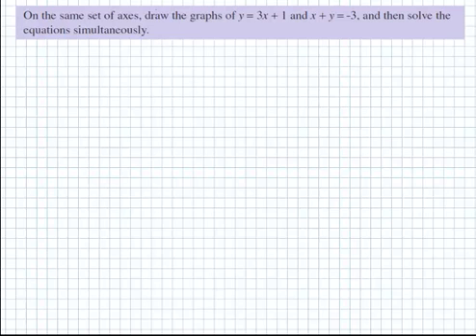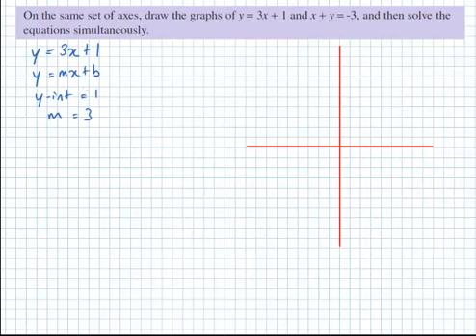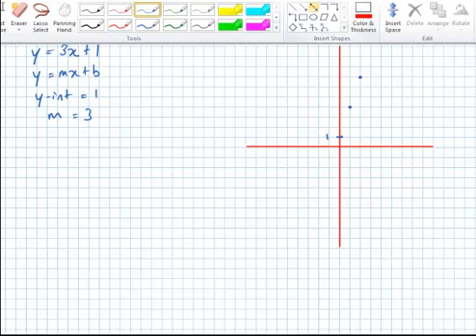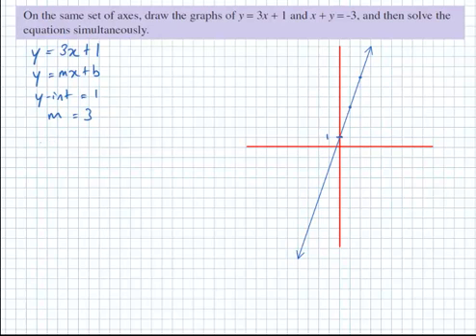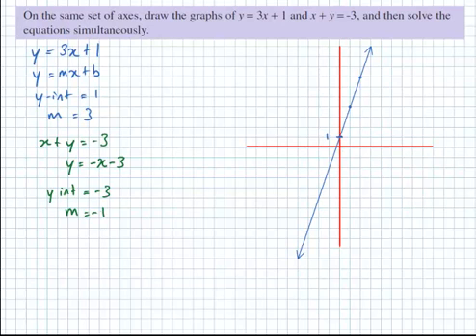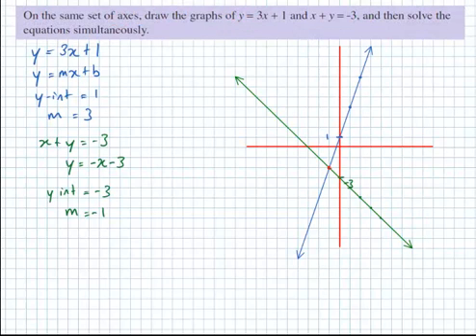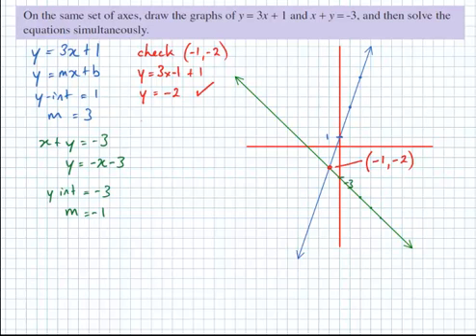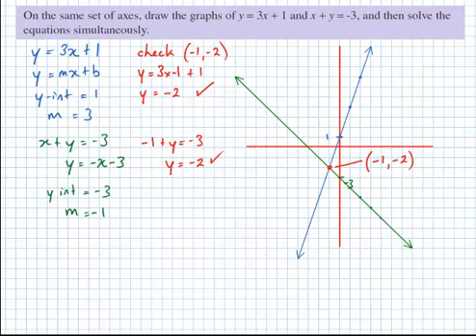Simultaneous Equations Solving Graphically